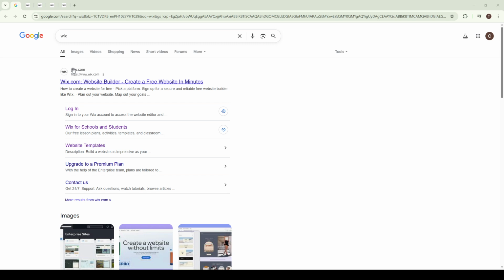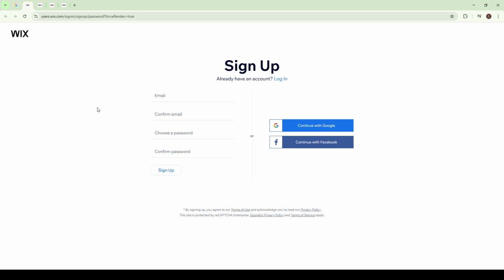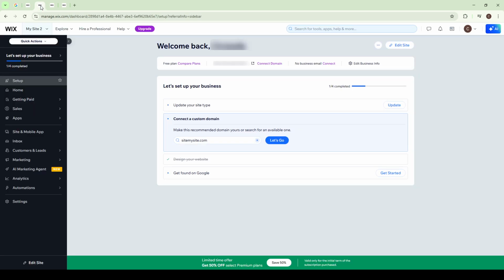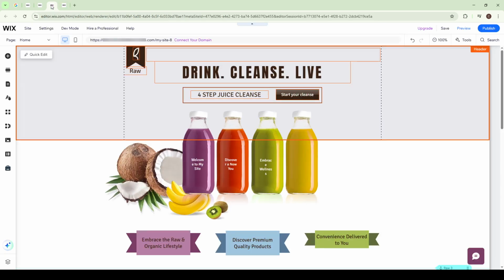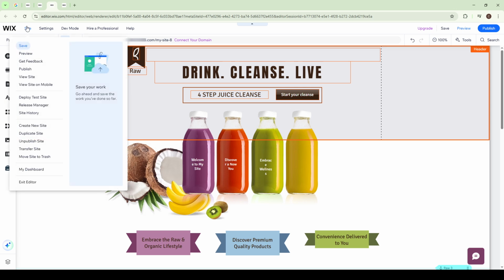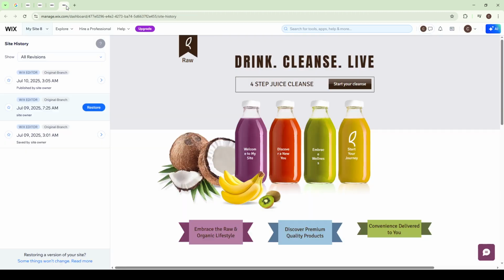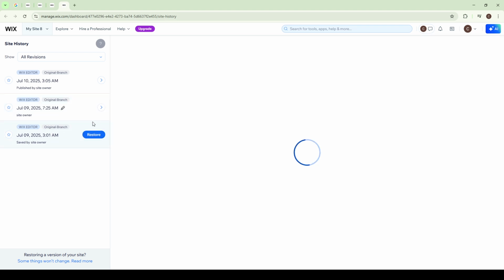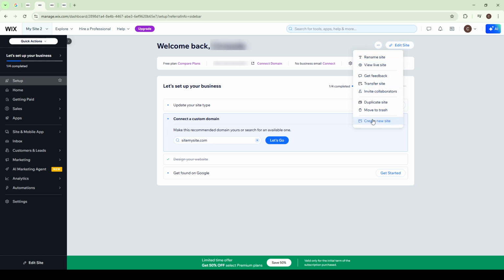How to Reset Wix Website [2026 Full Guide]